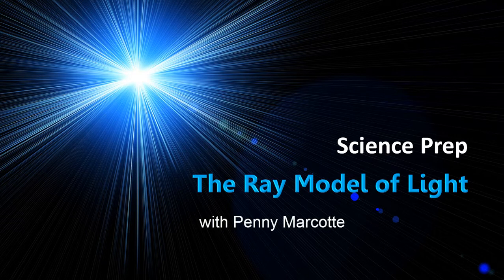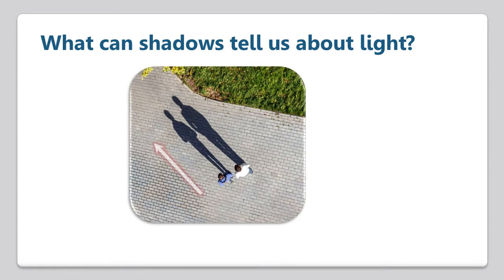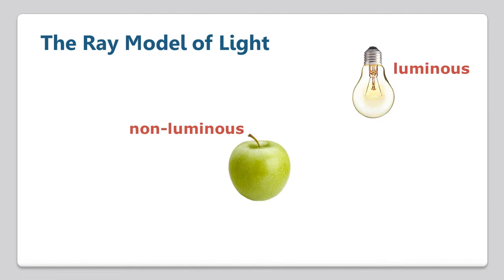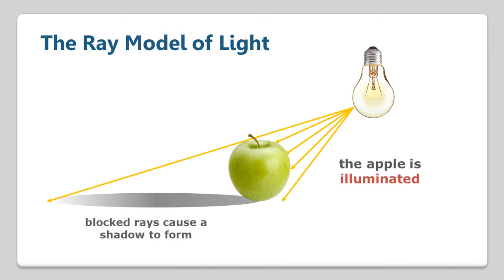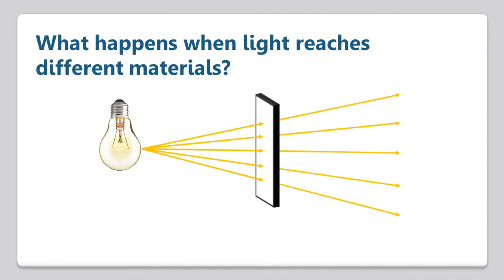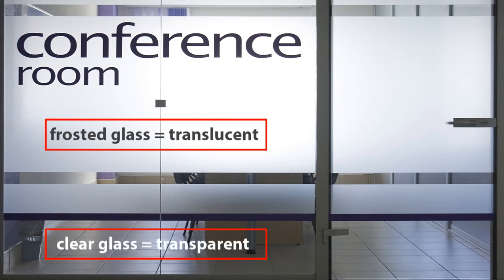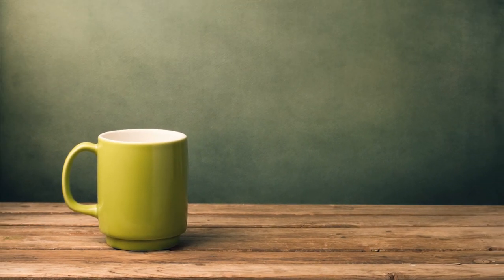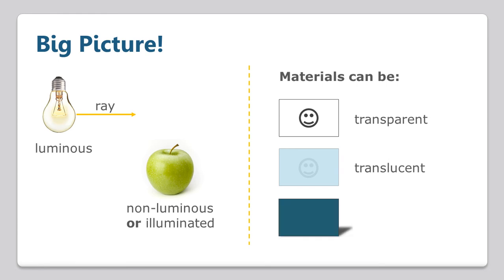Science Prep Course Physics: Lesson 2 - Ray Model of Light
Ray Model of Light is the the video in the video series for the Science Prep course,  that is currently offered by the Centre for Excellence in Foundational Learning at the Bow Valley College. The video examines some properties of light and focuses on the ray model of light.
The video is created by Penny Marcotte and Lusine Harutyunyan, Centre for Excellence in Foundational Learning, Bow Valley College.